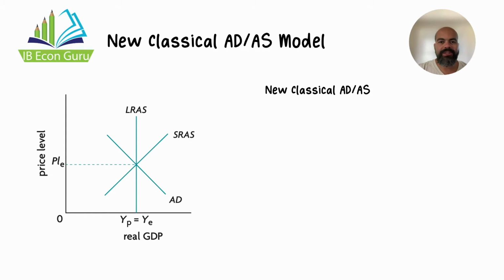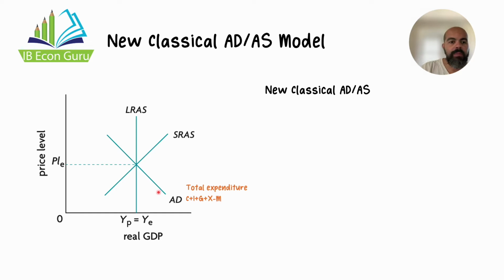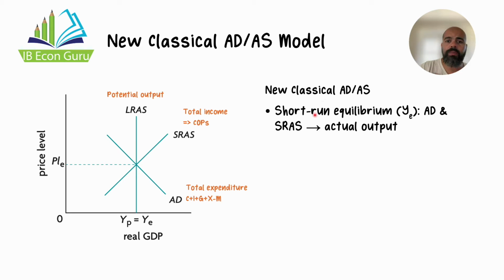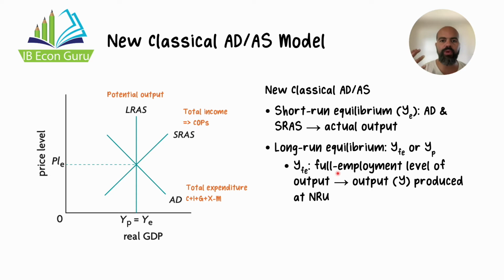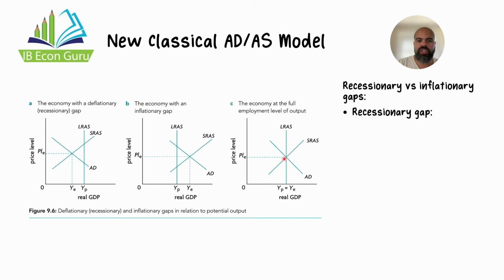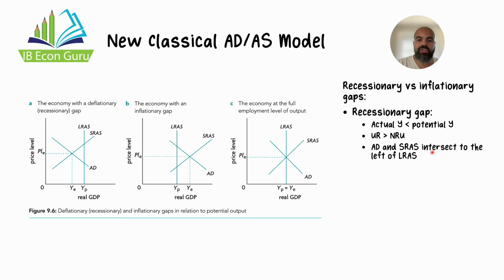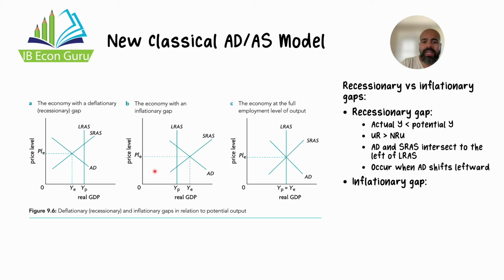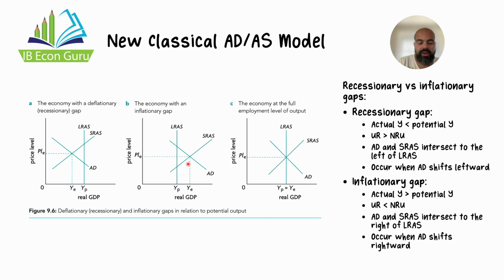Intro to New Classical AD/AS Model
Understanding the New Classical aggregate demand and aggregate supply model | IB Economics Macroeconomics Unit

In this video, we dive into the New Classical AD/AS model, a key economic model covered in the IB Economics macroeconomics syllabus. Learn about the short-run vs long run equilibrium, as well as inflationary gaps and recessionary gaps, and how they impact economies. Whether you're an IB student or economics enthusiast, this clear and concise explanation will help you master this essential concept.

Follow the IB Econ Guru Blog for detailed economics articles and study tips:

Follow on Instagram: @ibeconguru

Why Join IB Econ Guru as a Member?

Weekly exclusive content tailored for IB Economics students
👉🏼 Practice questions and sample answers from IB Economics Papers 1, 2, and 3
👉🏼 In-depth videos exploring real-world economic examples
👉🏼 Members-only live chats and Q&A sessions
👉🏼 Full access to the Development Economics unit
👉🏼 Comprehensive review videos covering the entire IB Economics syllabus
Priority responses to member comments

Click 'Join' now and choose a membership level that fits your budget. Unlock your potential with IB Econ Guru today!